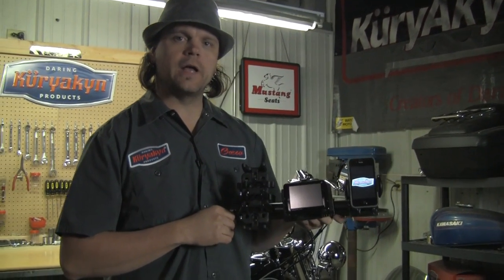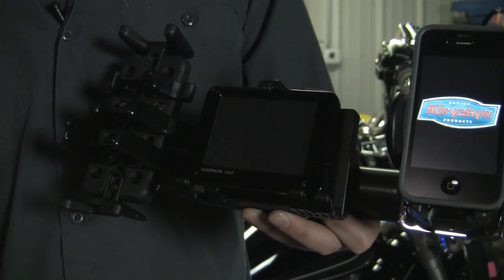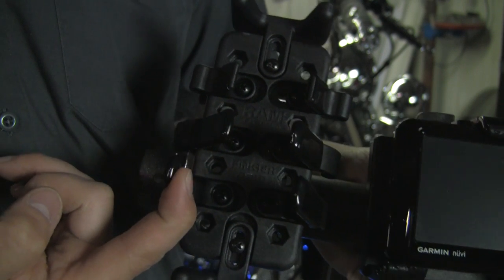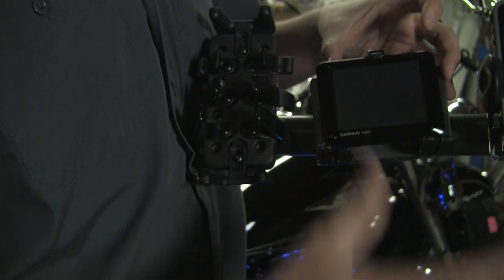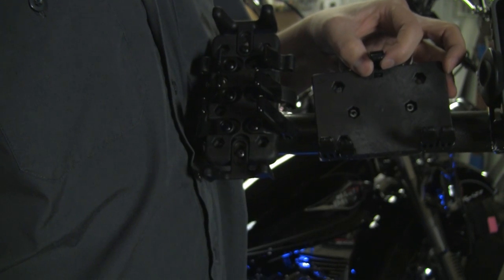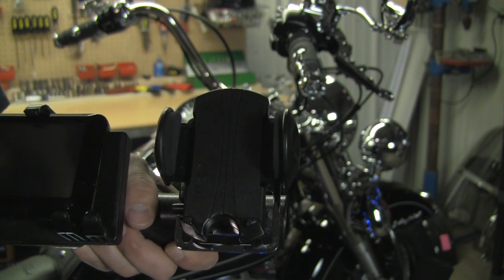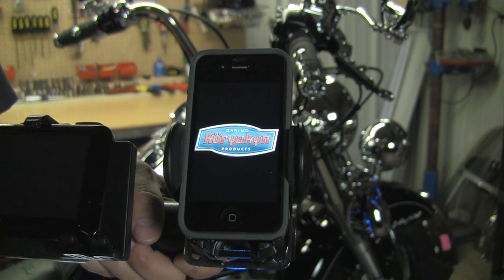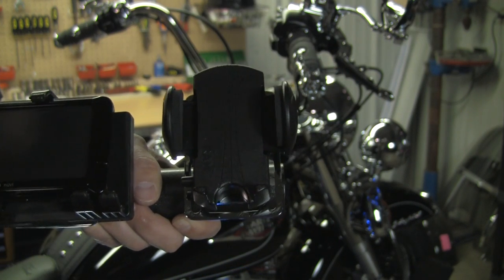Universal RAM Mounts